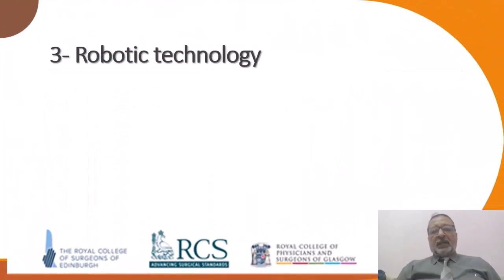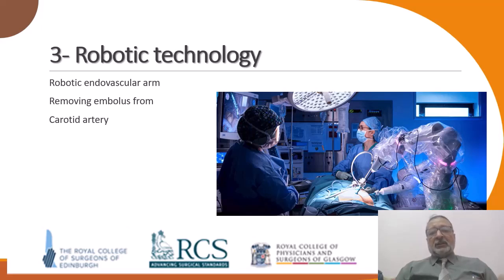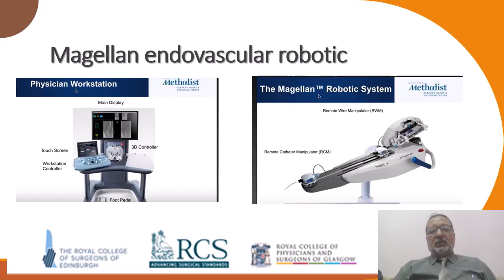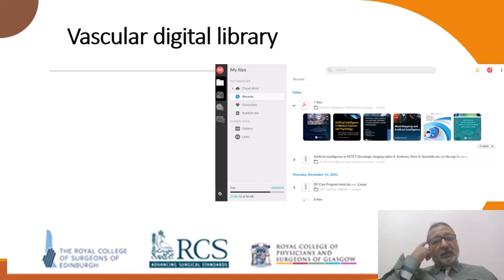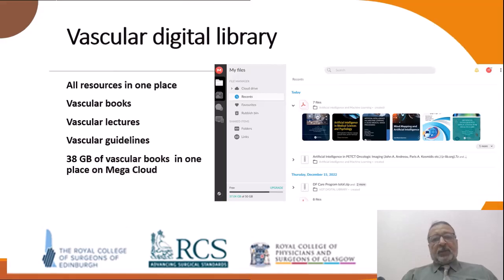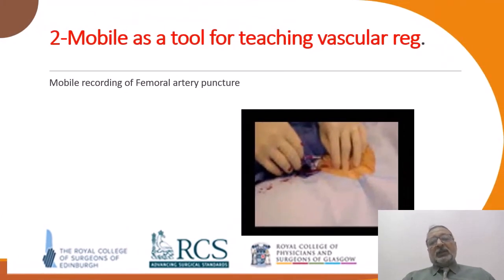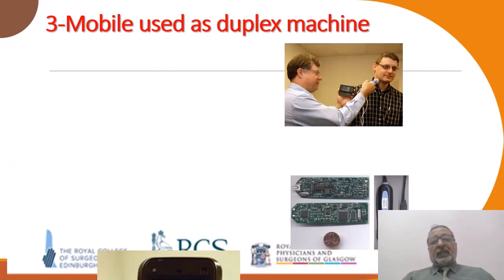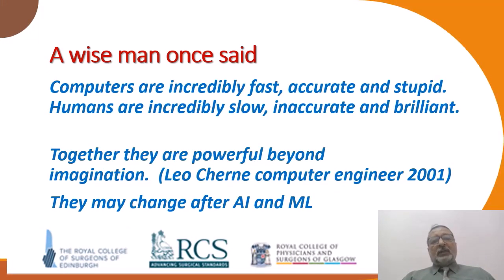Vascular online training telehealth systems and application in E learning 2023 SUVS